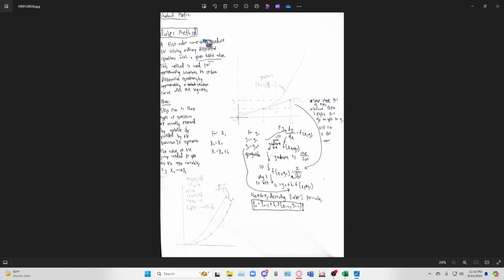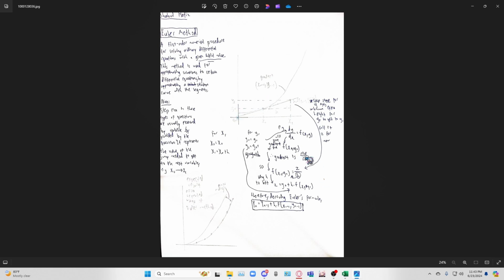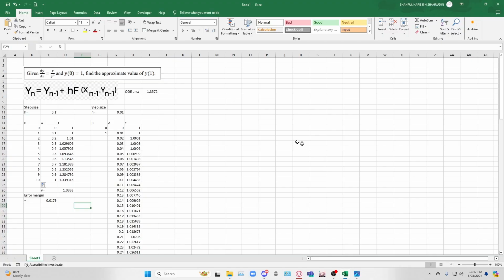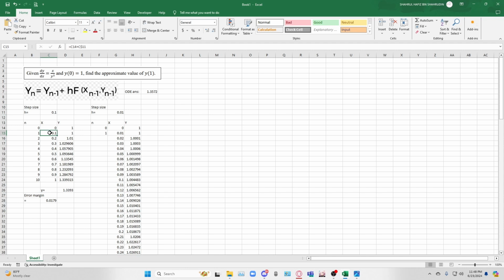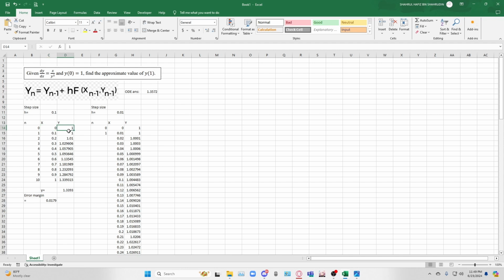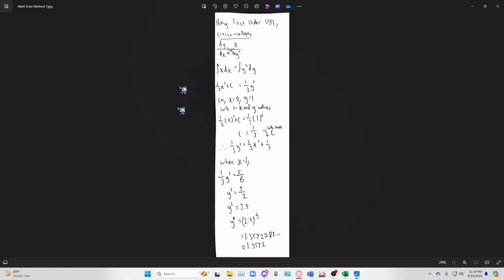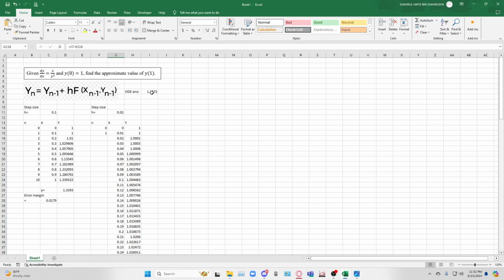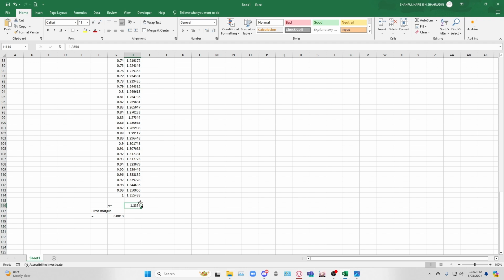Shahrul Hafiz,Euler Method video,EM3 assignment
just for my EM3 assignment